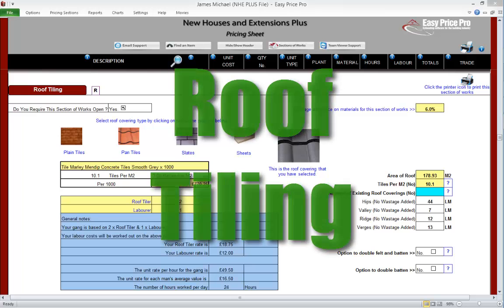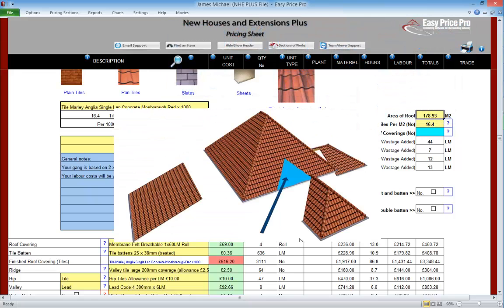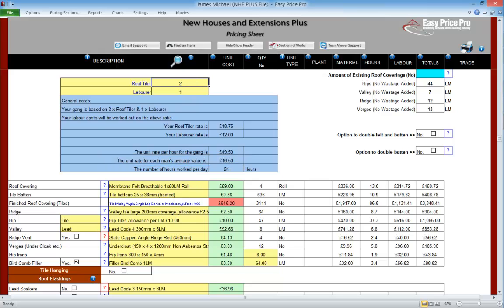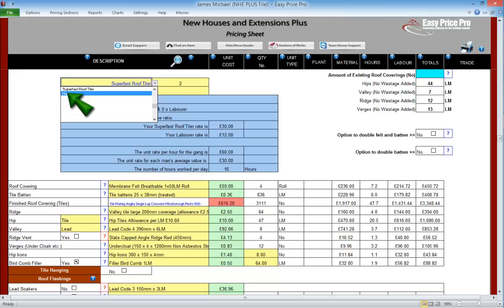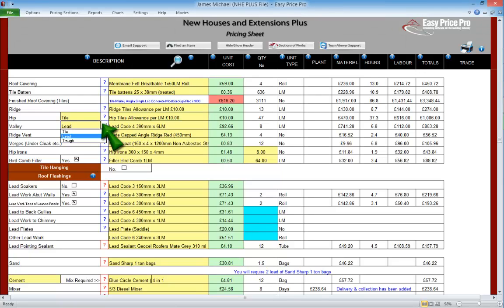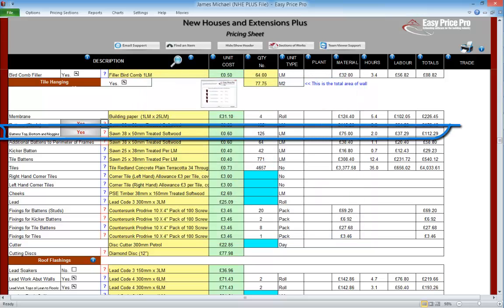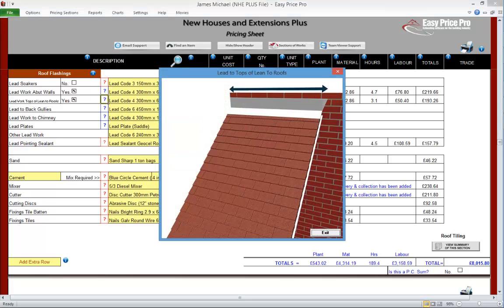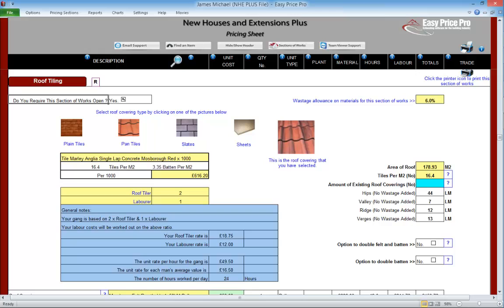NHE Plus - Roof Tiling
This movie will show you the Roof Tiling section from the New Houses and Extensions Plus software in detail.